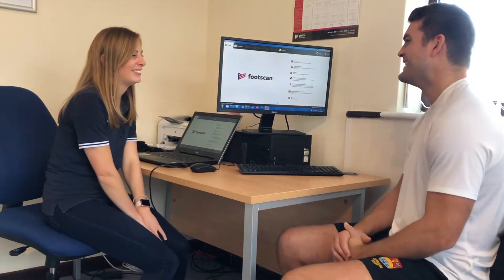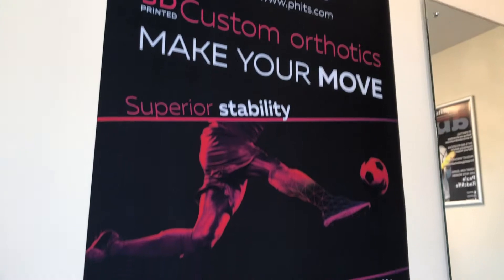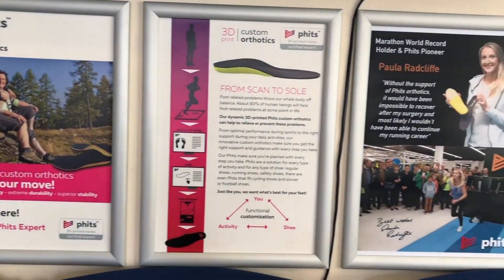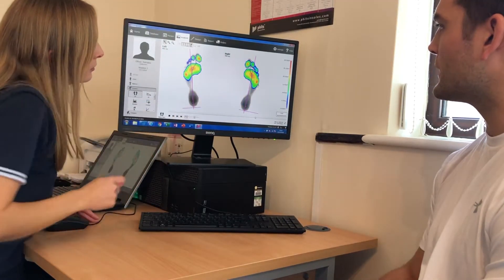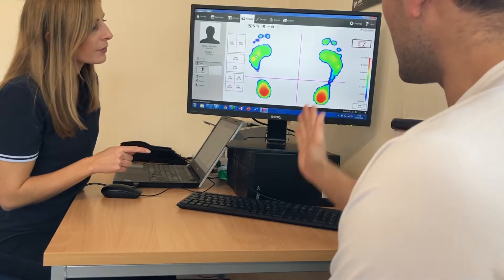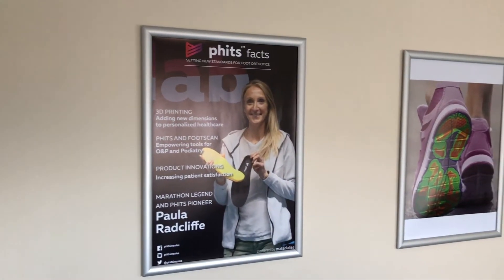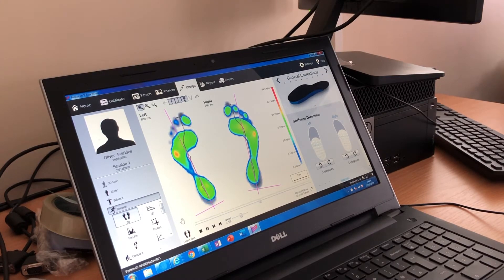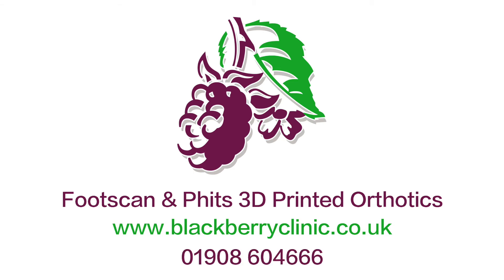Blackberry Clinic: Footscan & Phits 3D Printed Orthotics